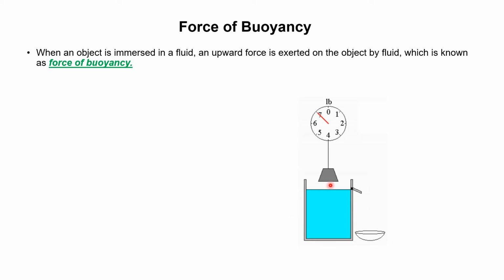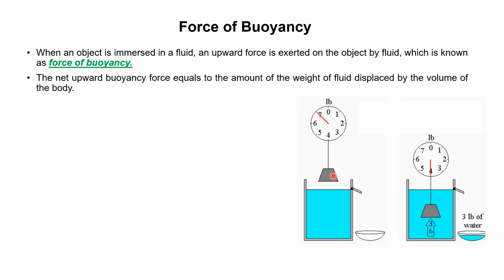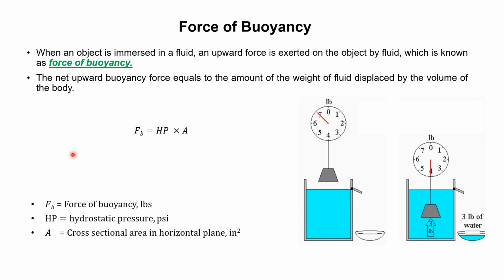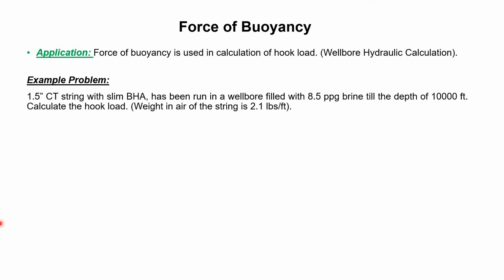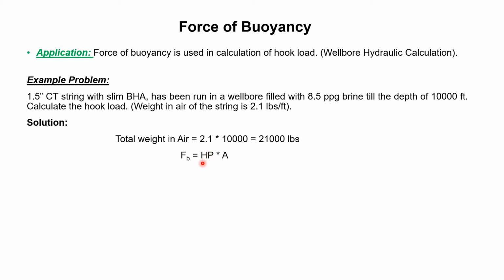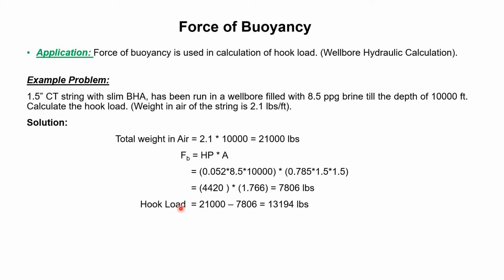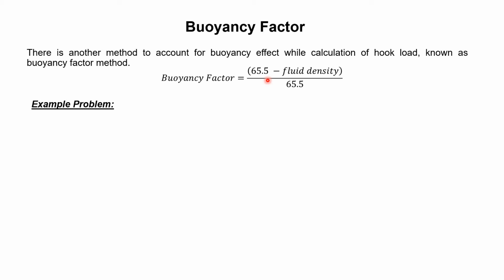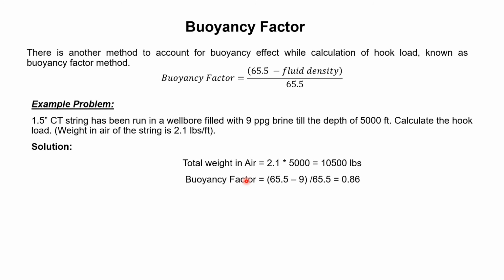54- Force of Buoyancy, Application and Calculation by Yasir Ali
This video tutorial, will help you to understand
1) Force of buoyancy and its applications
2) Impact of force of buoyancy on Hook load.
3) Buoyancy factor.
4) Example problems related to buoyancy force.